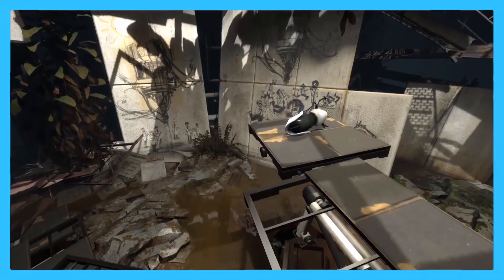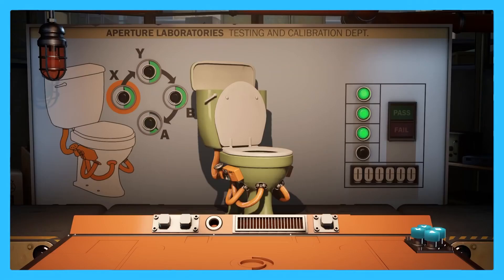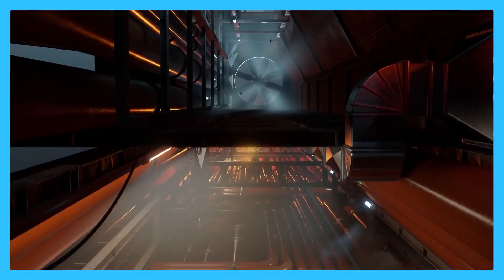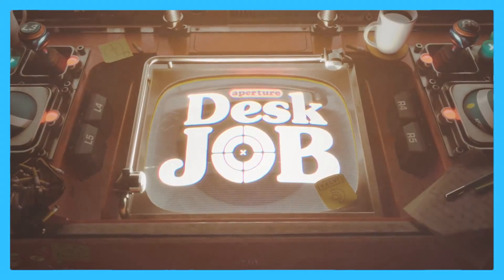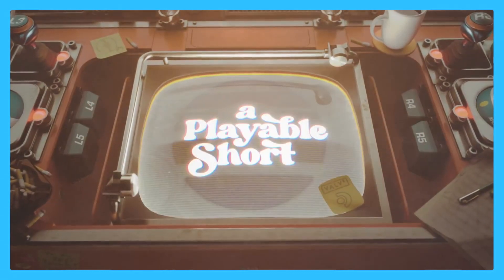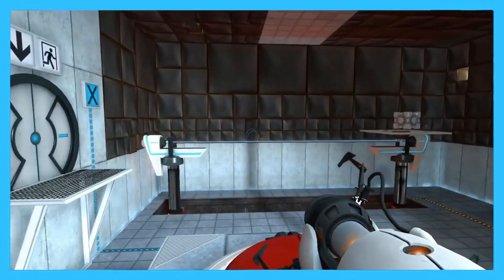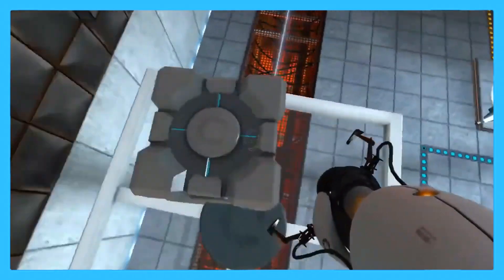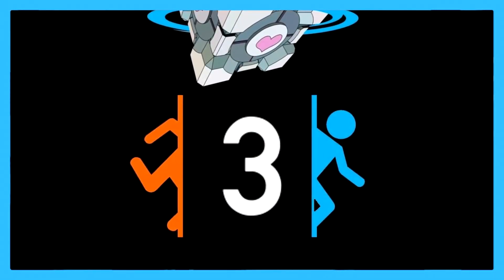NEW Portal Game Coming in March 2022 (Aperture Desk Job)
In this video I talk about the new portal game coming in march. And how this relates to all of the news, leaks, and stuff coming out over the last few weeks. Including the portal companion collection that is coming to switch soon.

Special Thanks to My Channel Members For Supporting Me 💙😊